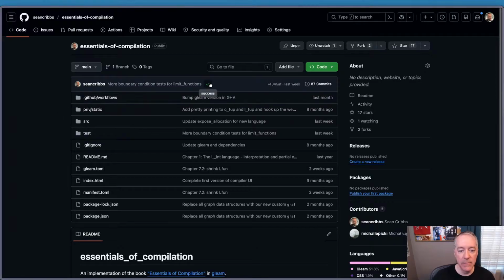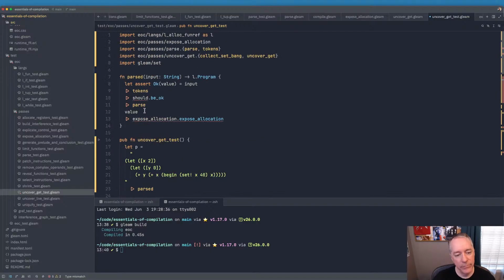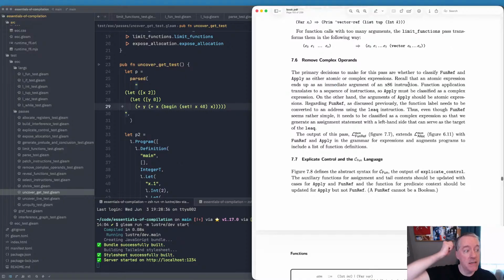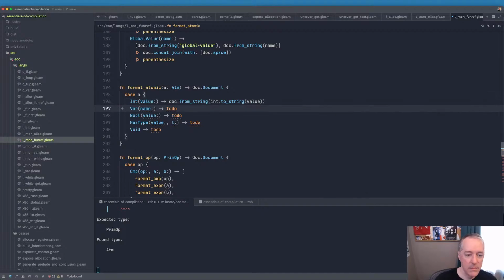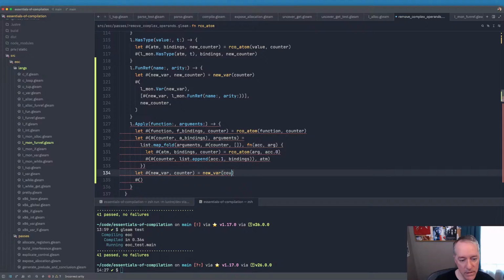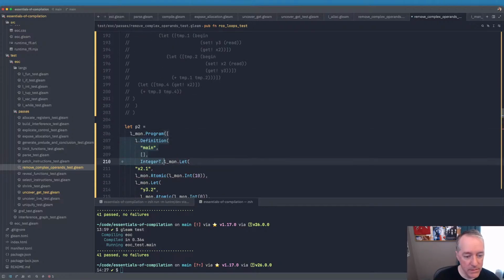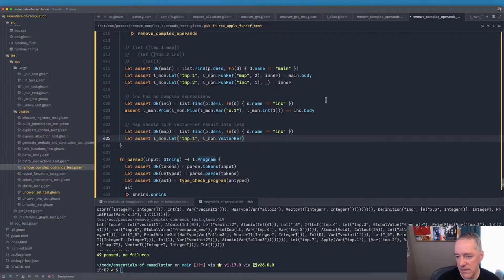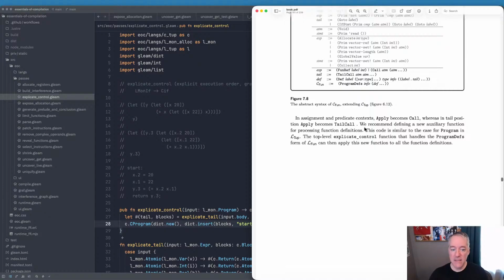Remove Complex Operands: Chapter 7.6+ - Essentials of Compilation, in Gleam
Let's lower our language with user-defined functions further! Today, we will update the uncover_get and remove_complex_operands passes to handle functions, and possibly lower into a C-like IR.